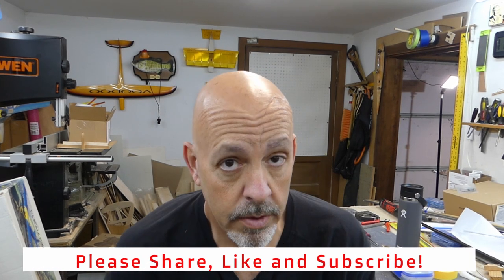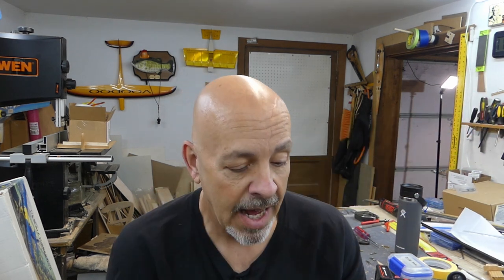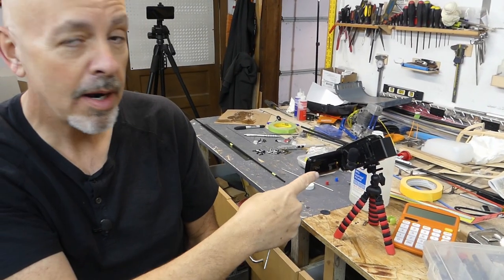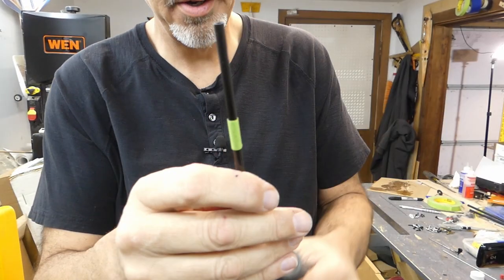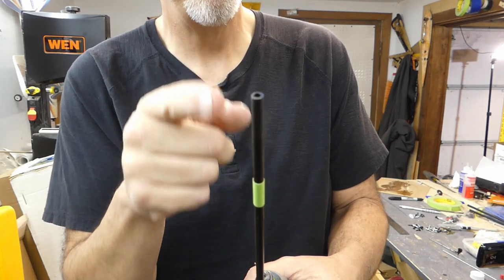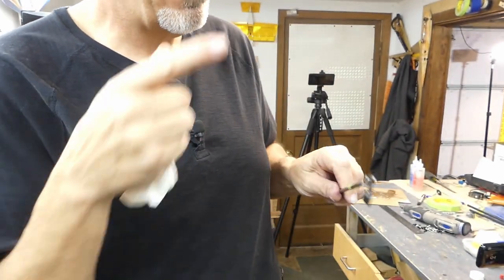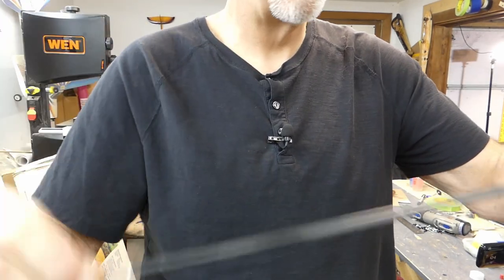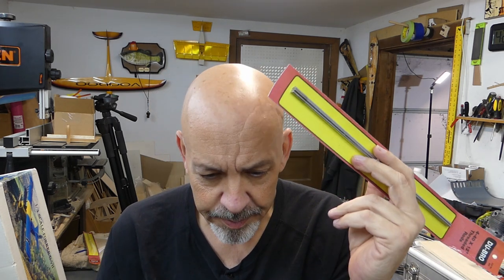Balsa USA 1/4 Scale Fokker D.VII - Episode 26 - Carbon Fiber Control Rods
This is a Balsa USA 1/4 Scale Fokker D.VII handed down to me from a friend. This series will cover the good, the bad and the ugly on what has occurred in the past and what will be done to make it right and turn it into a beautiful plane that will enjoy many years of flight. Join me for the journey.